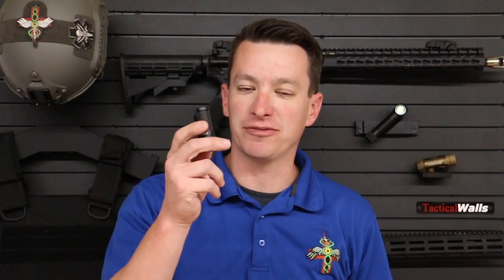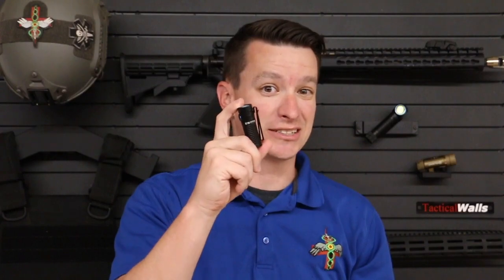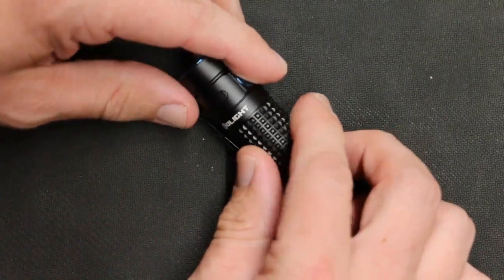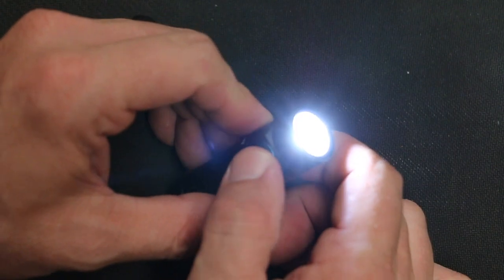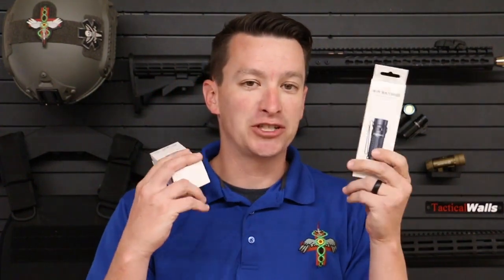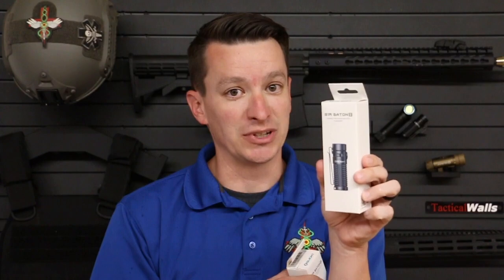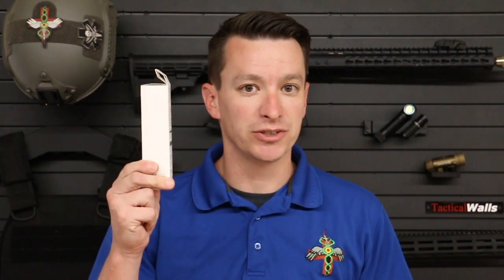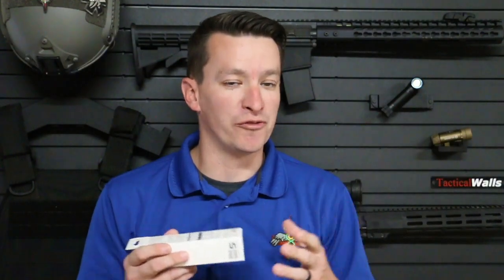Olight S1R Baton II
The Olight S1R II Baton would make a great EDC flashlight. The S1R Baton II is the second generation of Olights rechargeable single CR123A/RCR123A powered side-switch EDC flashlight. The compact flashlight reaches a max output of 1,000 lumens.

October 28th Flash Sale!
1. The sale will go on for a whole day on 28th Sept.;
2. Buy 1pc get 25%OFF, Buy 2pcs get 30%OFF;
3. You will get a free H05 if spending over $99;